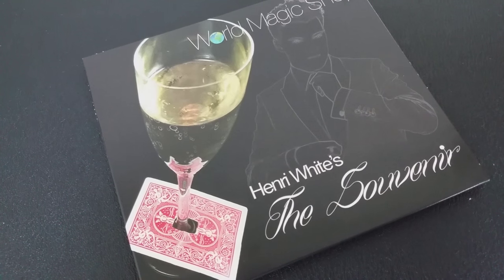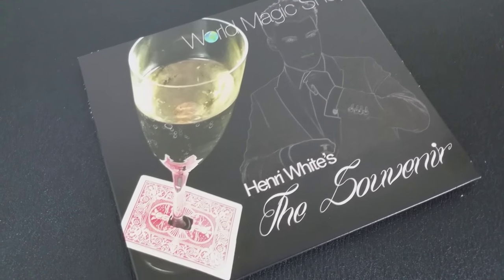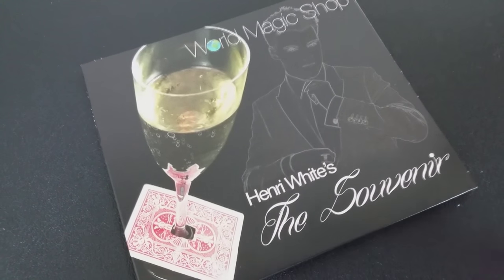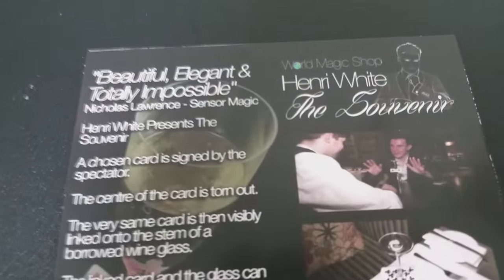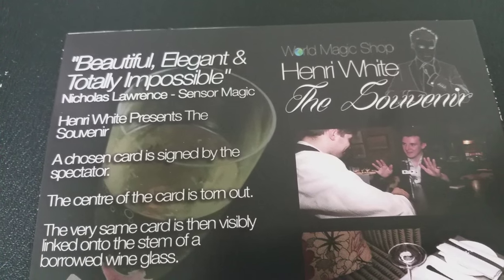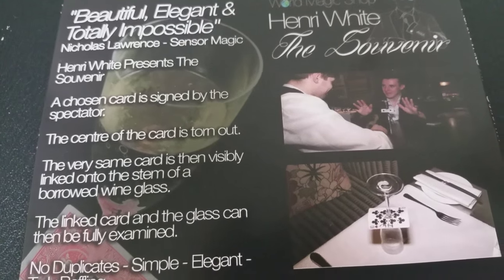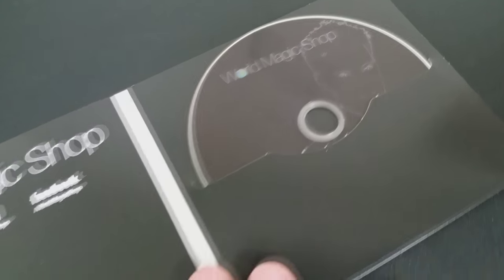Magic Review - The Souvenir by Henri White [[ Dinner Magic ]]